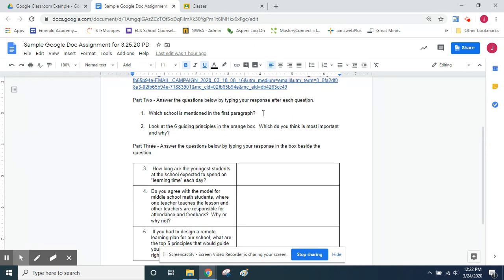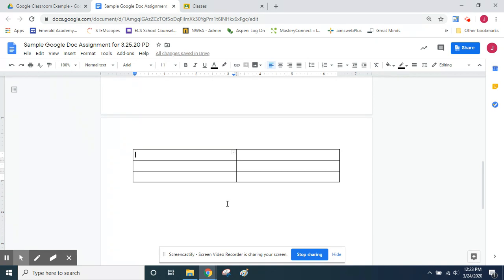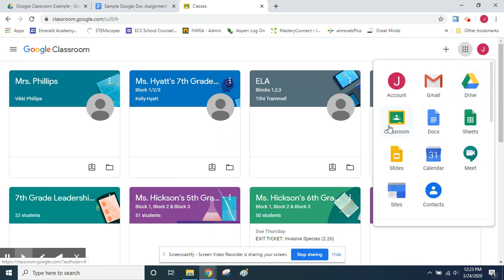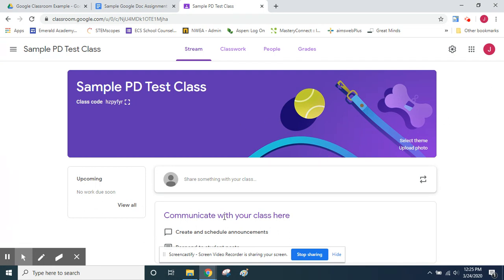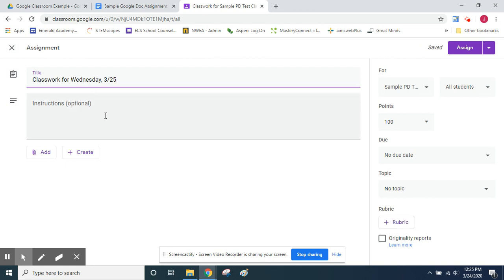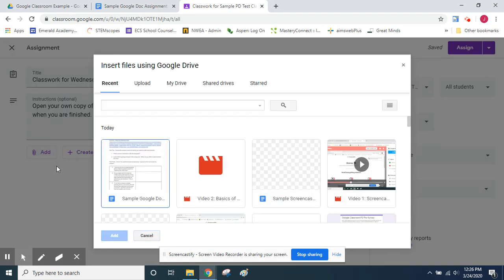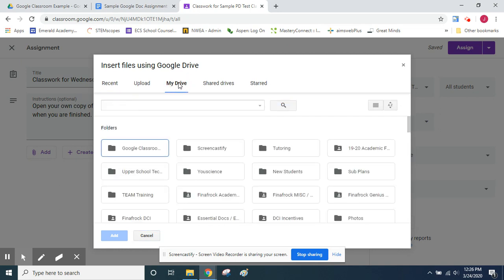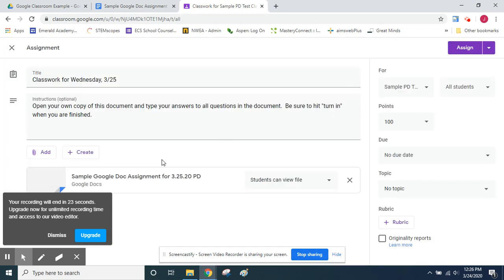Video 3: Google Doc Table, Creating a Test Class, Creating the Basic Assignment